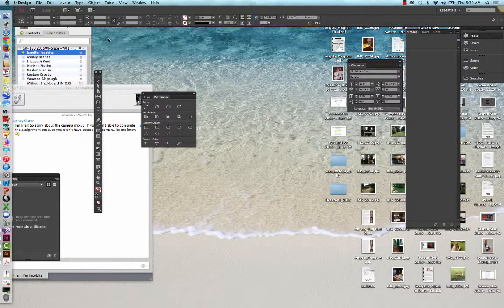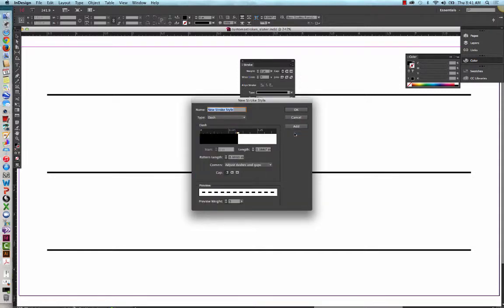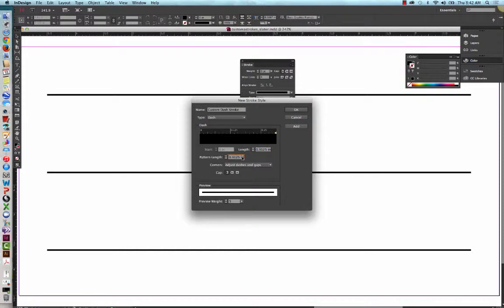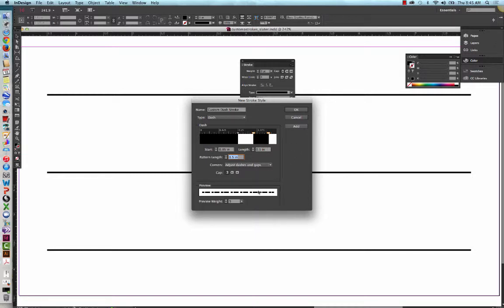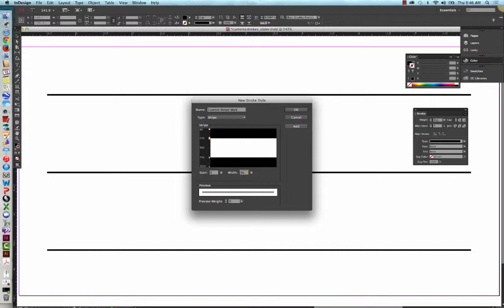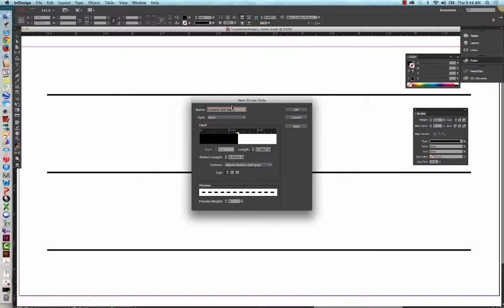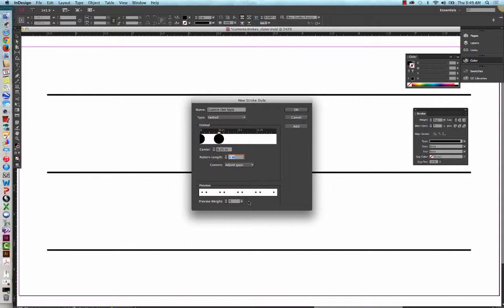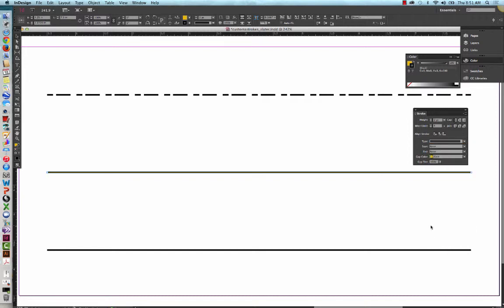Chapter 8 Demo 2